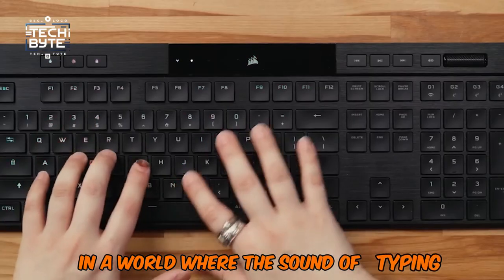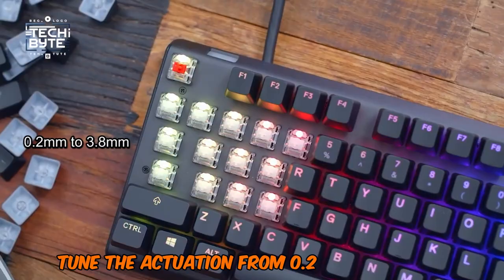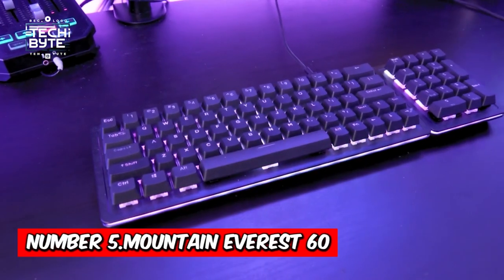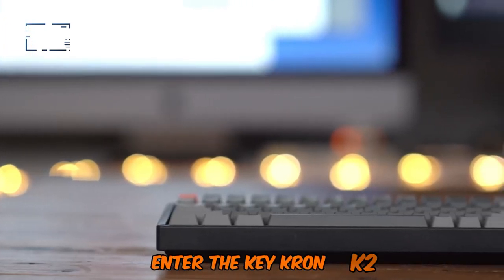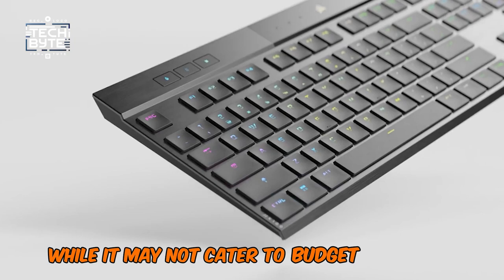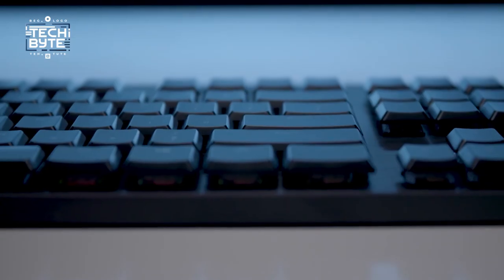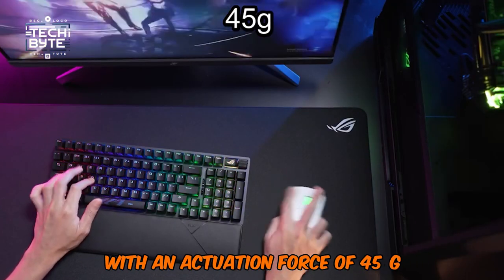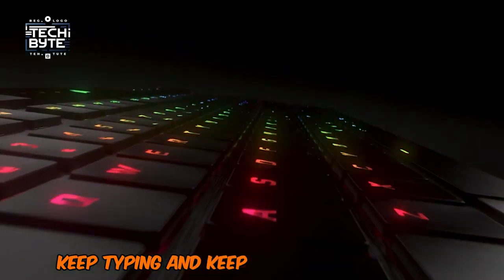The Best Gaming Keyboard for 2024 ( Top 7 Ranked )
In a world where the sound of typing keys is like a battle cry for digital warriors, people are searching for the best gaming keyboard. These keyboards aren't just tools—they're the unsung heroes of the online world. We're here to show you the best of the best, from keyboards with great feeling keys to ones with colorful lights. Whether you're a pro gamer or just play for fun, get ready to discover keyboards that redefine how precise, fast, and cool you can be. Get ready, gamers—your journey to finding the perfect keyboard starts now. Tech, Gaming, Gadgets, Keyboard, bestgamingkeyboard, bestgamingkeyboard2024, bestgamingkeyboard60percent, bestgamingkeyboardbudget,